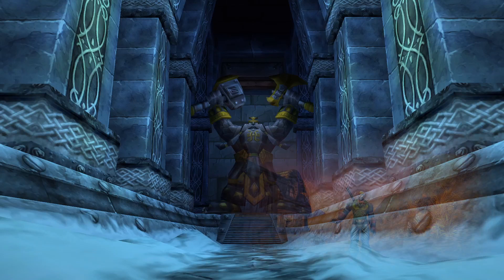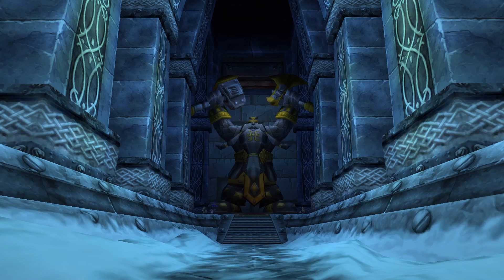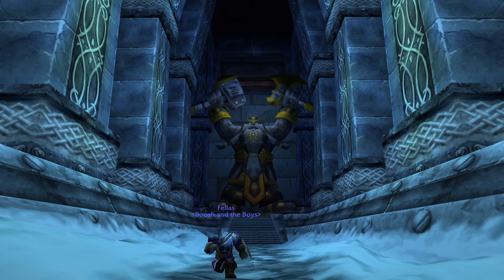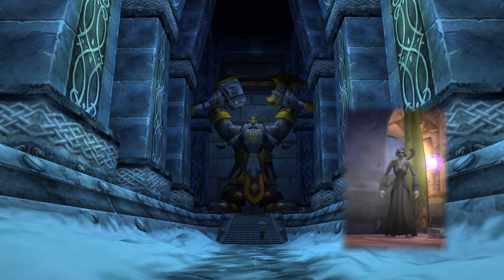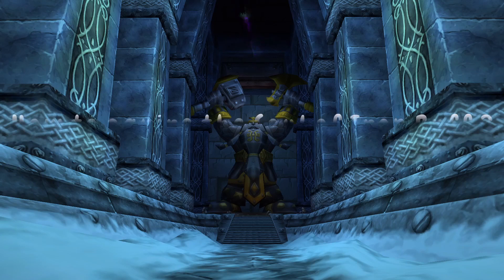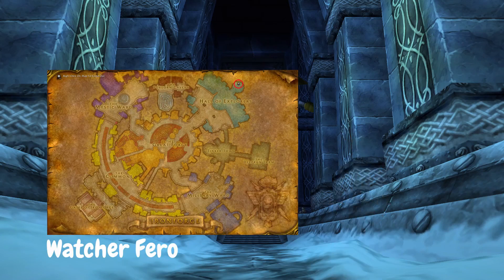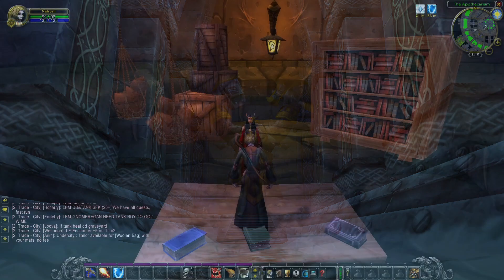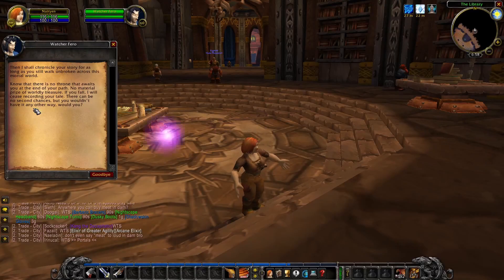How to get the SOUL OF IRON BUFF in WoW Classic HARDCORE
This video provides an overview about the Soul of Iron Buff in World of Warcraft Classic Hardcore.

Have you obtained the buff yourself yet?

Once you have obtained the buff, you can remove it anytime by talking to the NPC again.